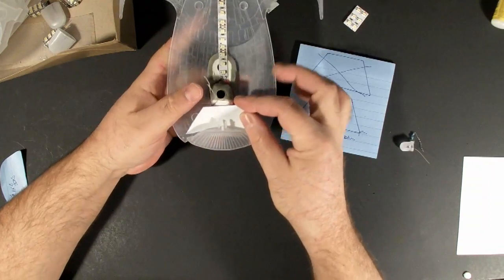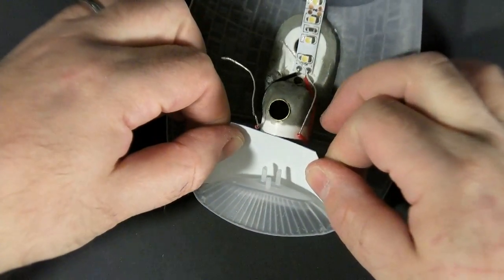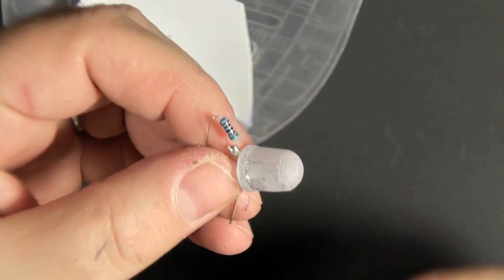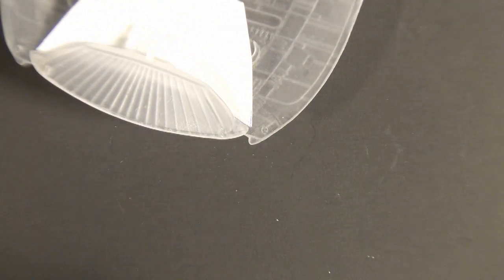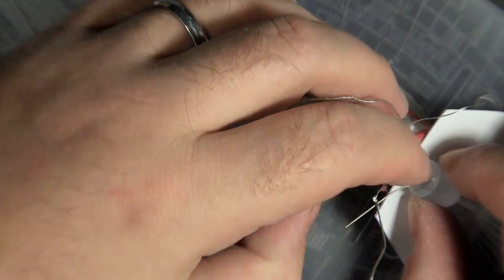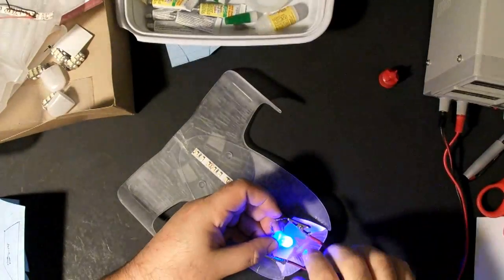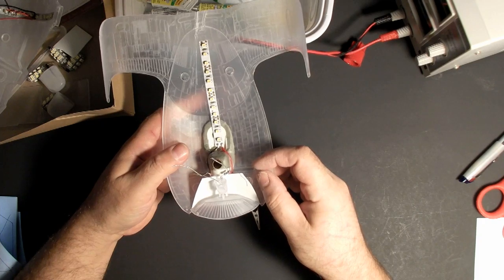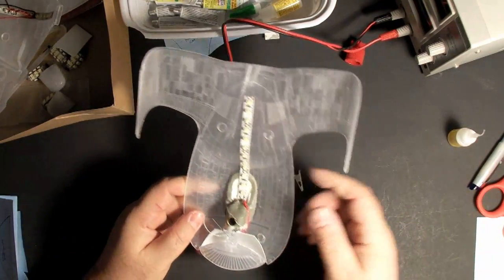Lighting the 1701-D: Pt7a Lower Deflector Dish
Building the 1701-D Lighting Pack from Modeler's Brand Hobby Supplies!